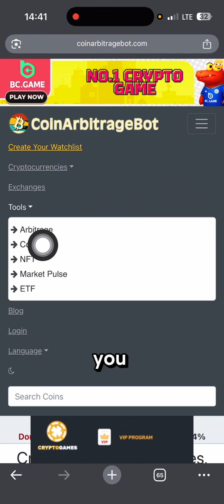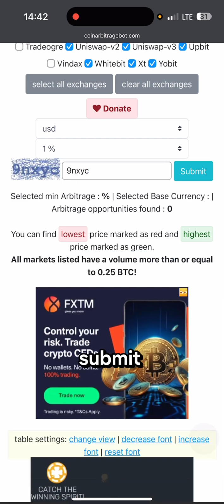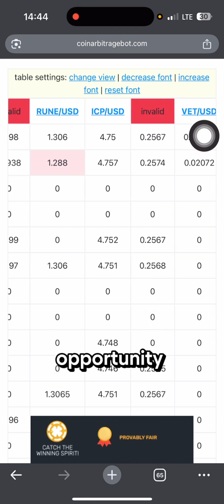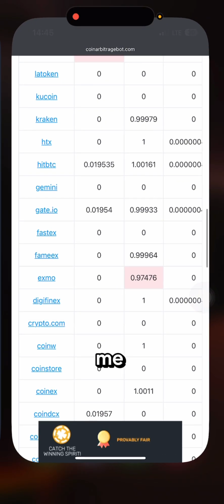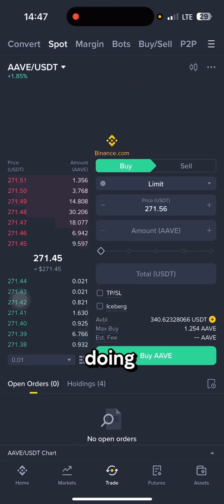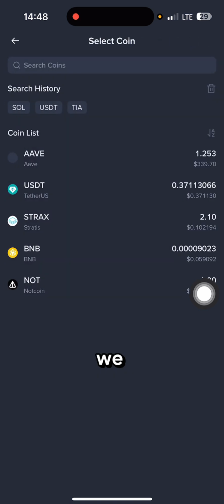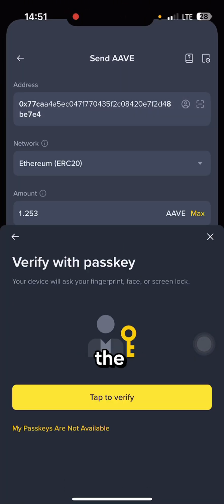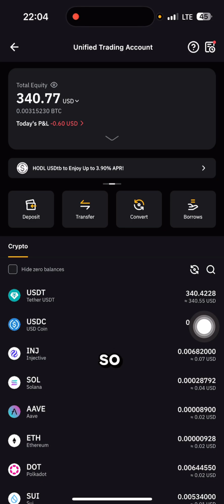Arbitrage trading Opportunities on exchanges that makes $225 Weekly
Arbitrage trading opportunities on exchanges that make profit daily